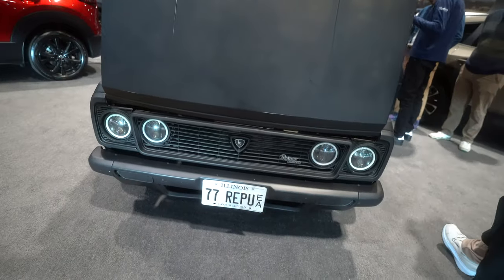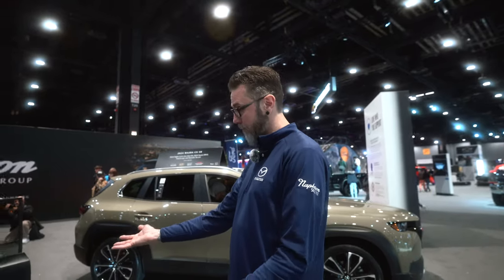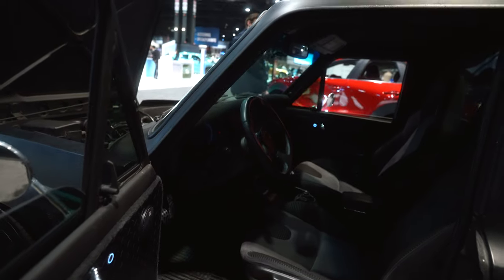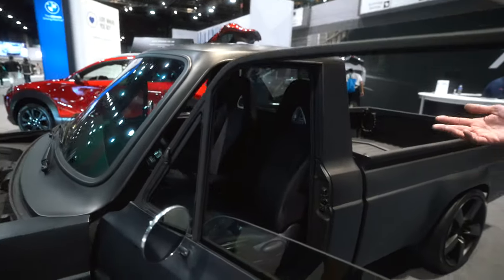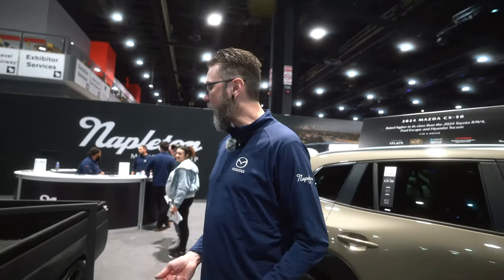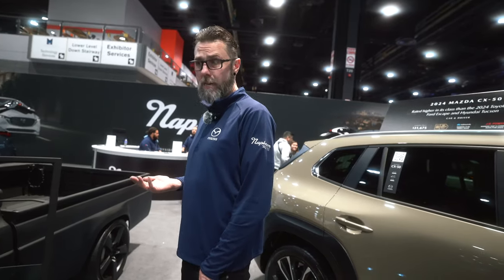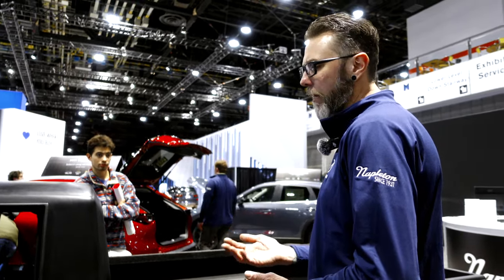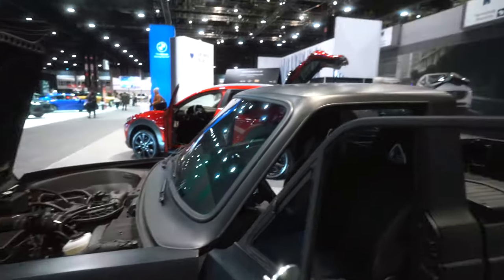The story of a Mazda RX8 disguised as a Truck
We talk with Dan Gleason, a Mazda mechanic of over 25 years! He's built himself his dream truck, a 1977 Mazda REPU, swapped entirely with an RX-8. He has an incredible and inspiring story, and I hope you all enjoy it. Thank you again Dan!

Don't miss out on our feature films and car culture experiences. See you on the other side!

Tiffany